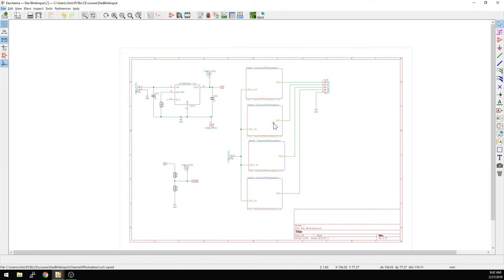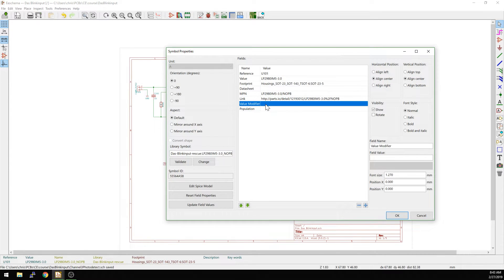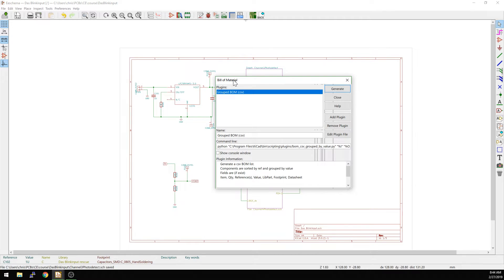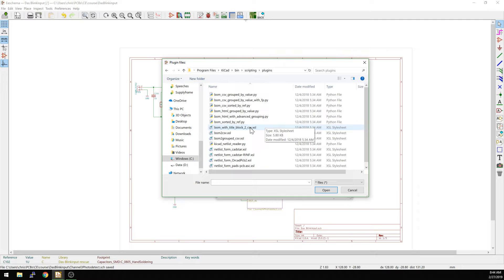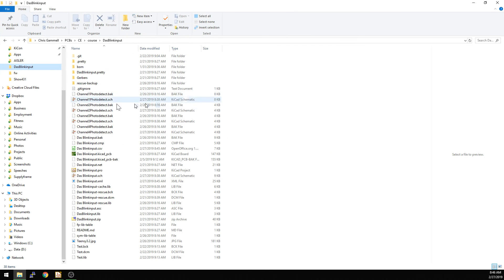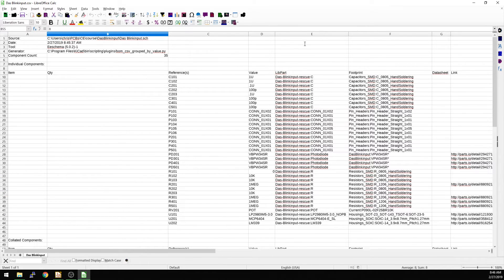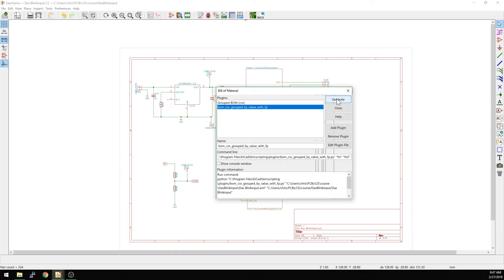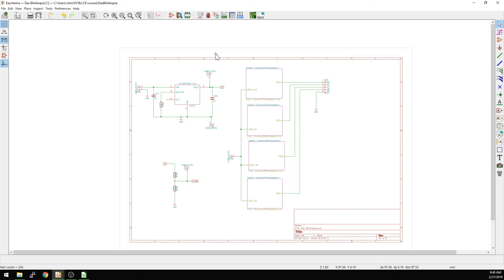KiCad 5.0 - Exporting BOMs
Bills of Material (BOMs) are a critical knowledge transfer document, used for ordering parts and getting boards assembled. Exporting BOMs in KiCad now includes an option to use Python scripting, instead of XSL scripting that was available in KiCad 4.0.